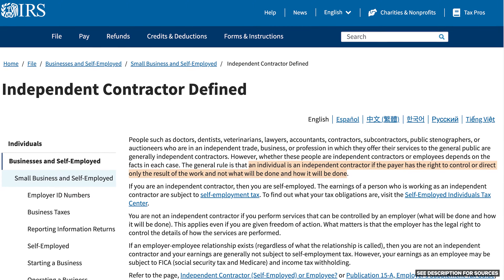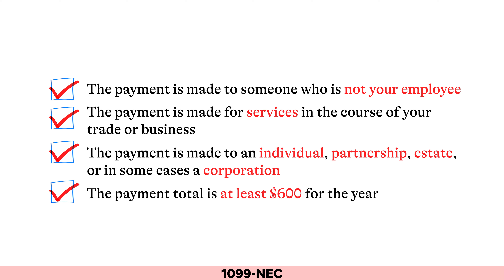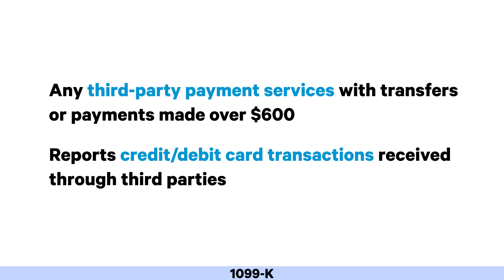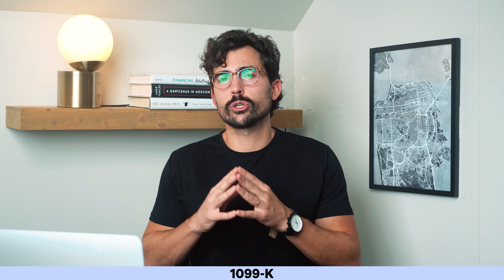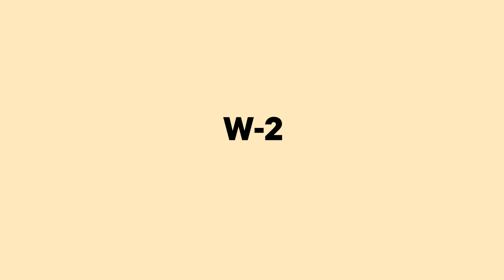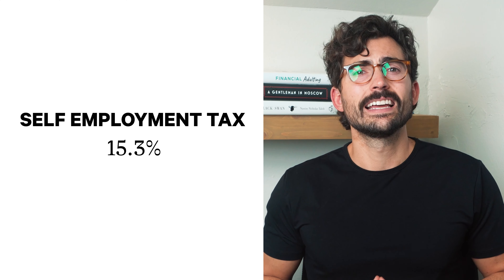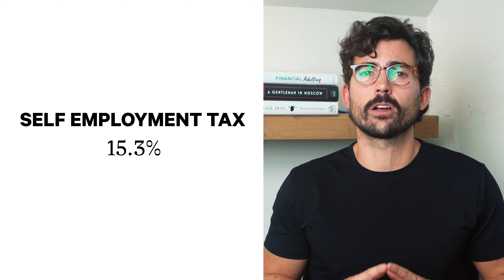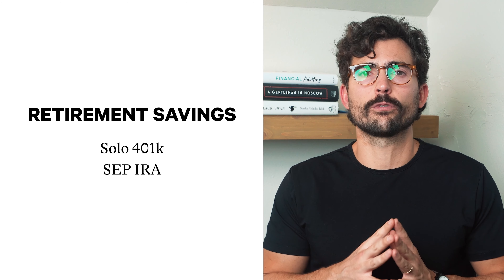Taxes 2022: How To Report Side Income Taxes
This video covers all the tax forms you need to know as a freelancer, gig worker, or self-employed. We cover all the 1099 forms you may receive as a freelancer, gig worker, or side income hustler.

🕒 TIMESTAMPS 🕒
00:00 -- Intro
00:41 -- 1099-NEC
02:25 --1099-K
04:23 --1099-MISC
05:50 --W-2
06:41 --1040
08:15 --Self-employment tax
08:59 --Common  SE tax deductions

irs.gov